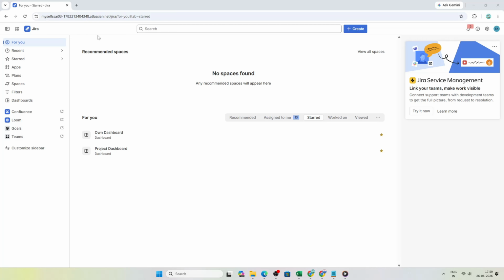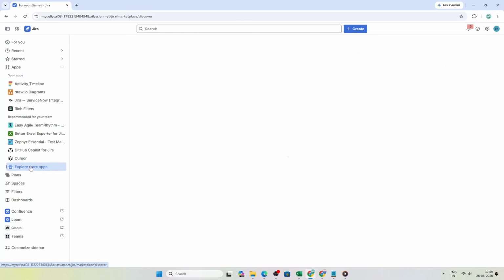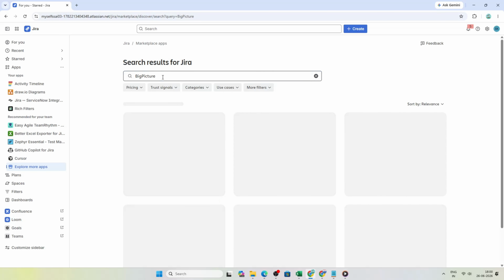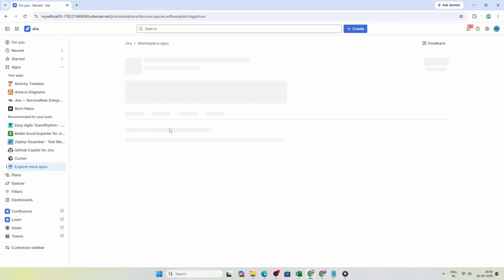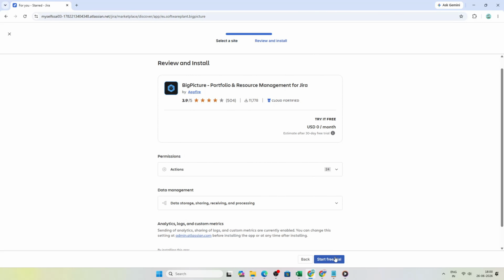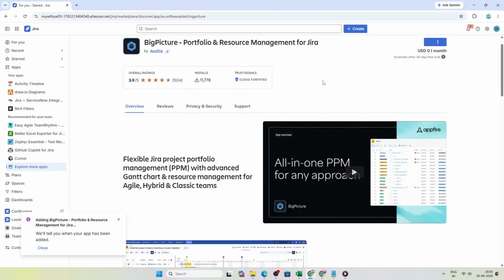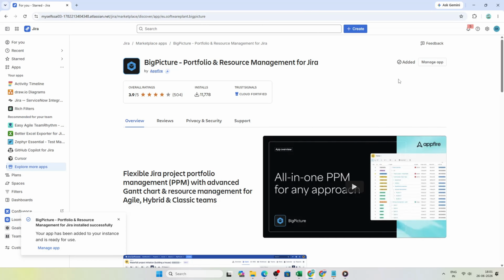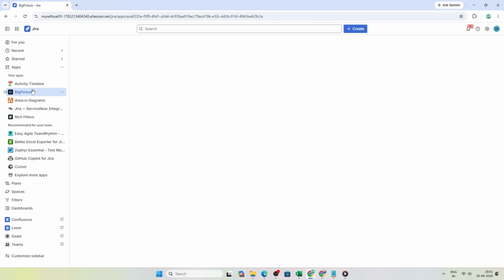How To Install Bigpicture In Jira (Step By Step)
Master the BigPicture Jira installation process with this comprehensive tutorial. In this video, we show you how to install BigPicture in Jira Cloud and Jira Data Center to optimize your project management workflow.